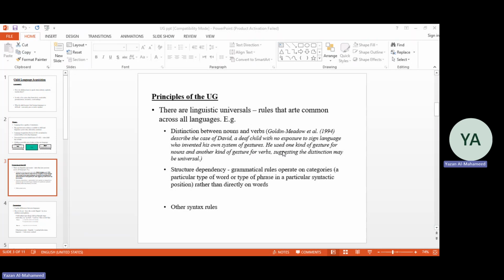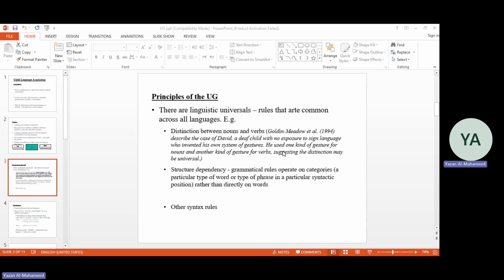نظام المحاضرات عن بعد 20260605 054752 Meeting Recording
SLA week 10-1